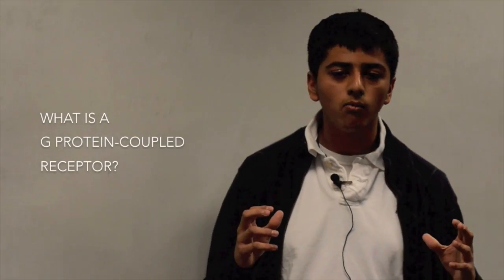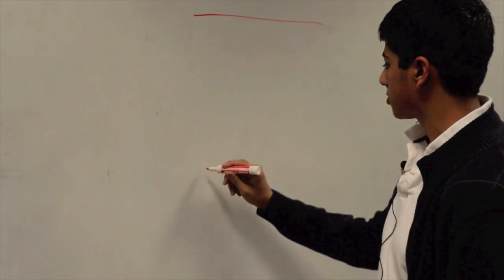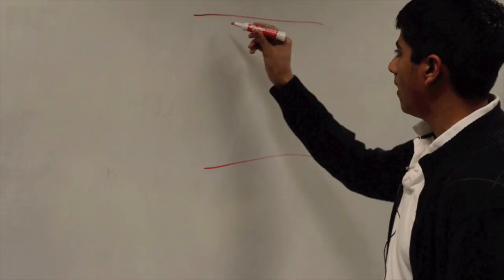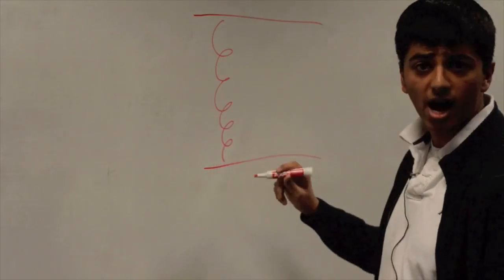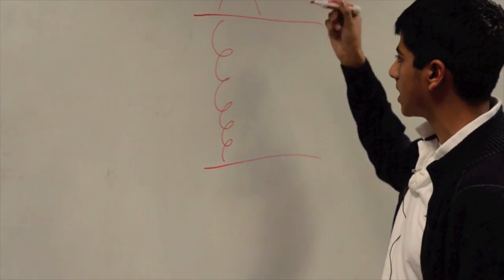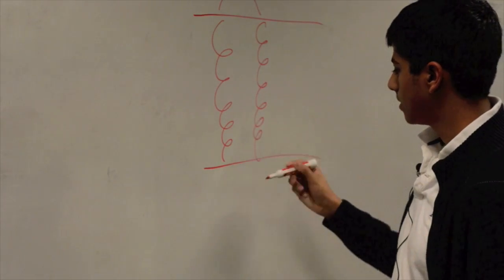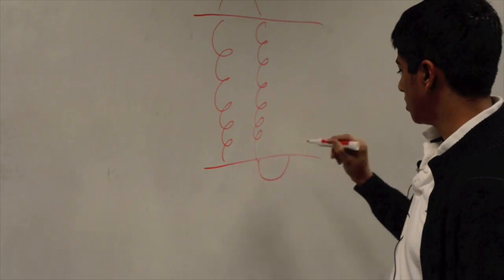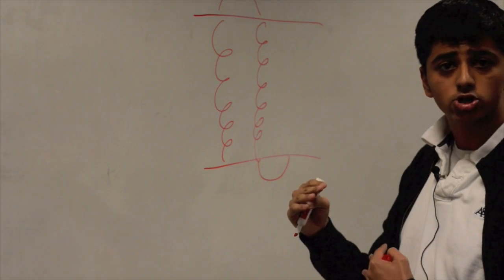Intel Finalist: Vishnu Shankar